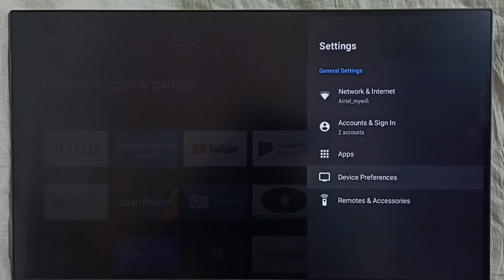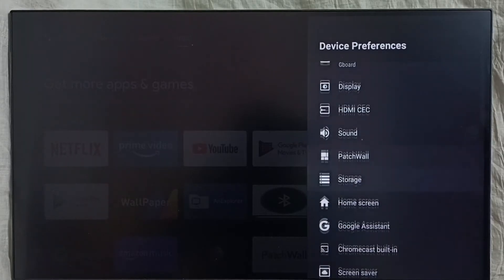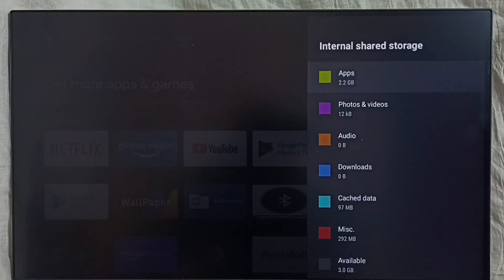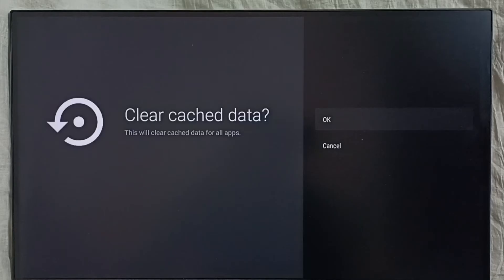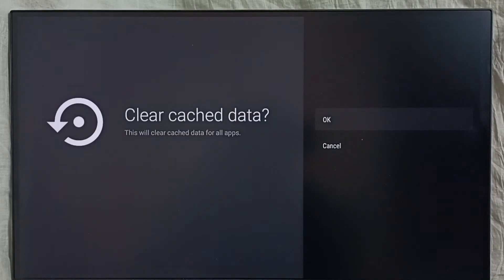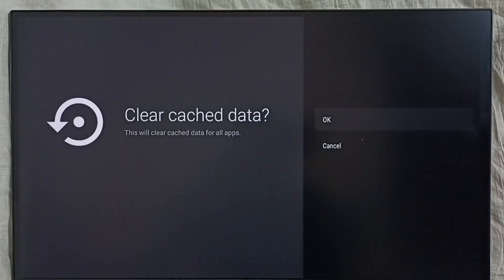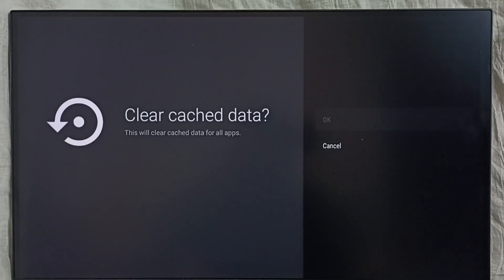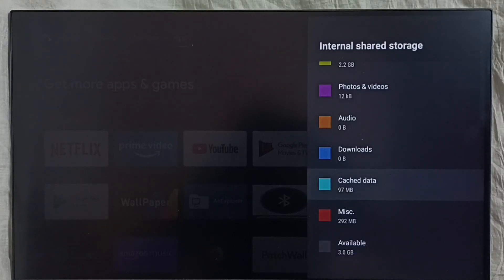Xiaomi Smart TV : How to Fix Storage Problem and FREE UP Space